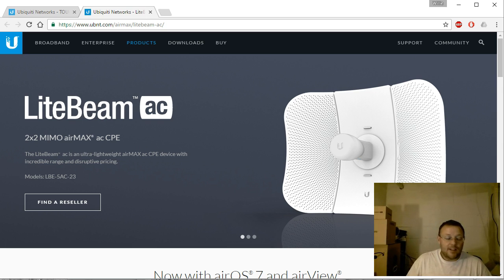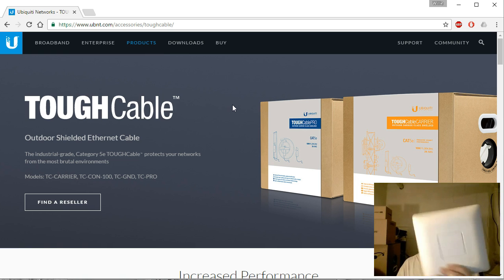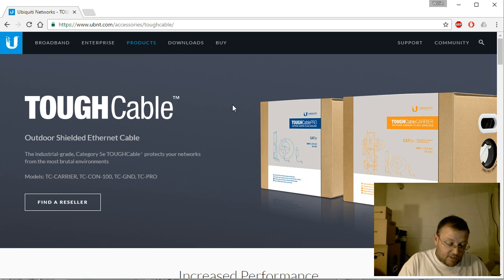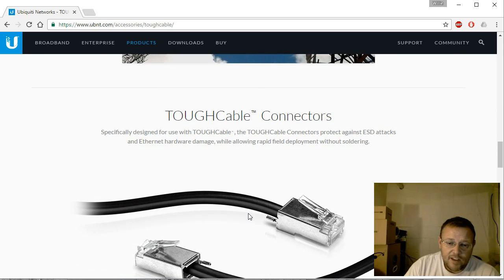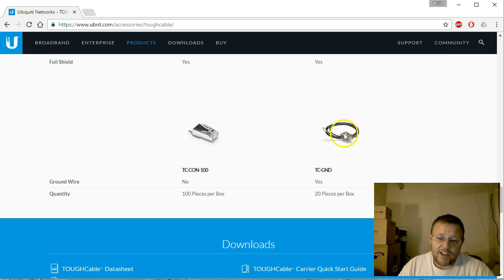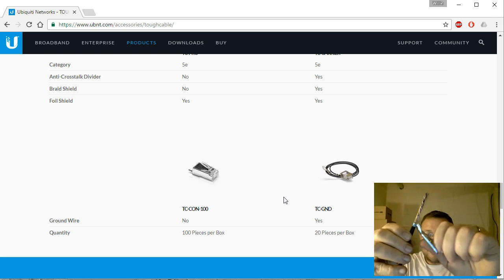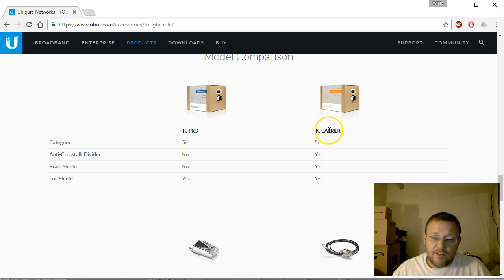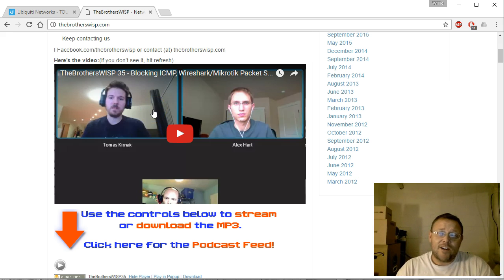Ubiquiti TOUGHCable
In this quick video we'll take apart a section of Ubiquiti TOUGHCable, and look at a TOUGHConnector.

I also show you the mikroTik equipment that was sent to me and we'll be doing some videos on that soon.

You get to see the LiteBeam AC that we'll be assembling and setting up in the next video!

I get questions about running a WISP all the time.  To see a great channel that talks about being a WISP and everything that goes with it check out The Brothers Wisp: